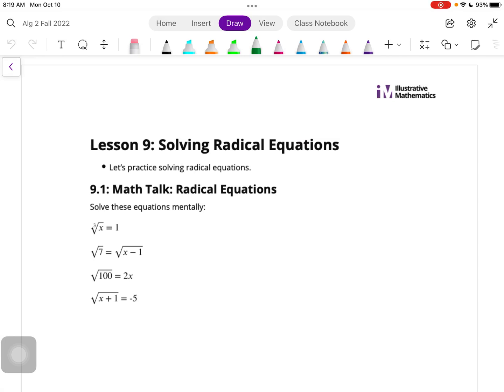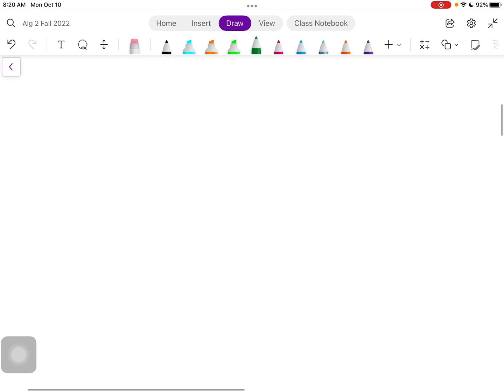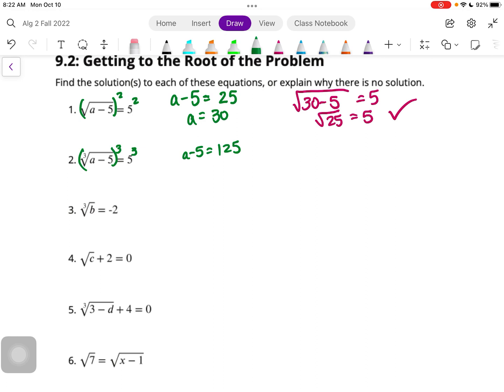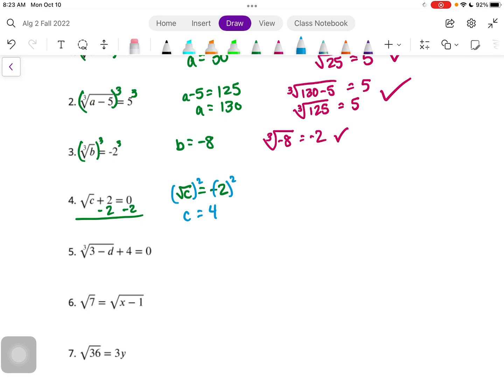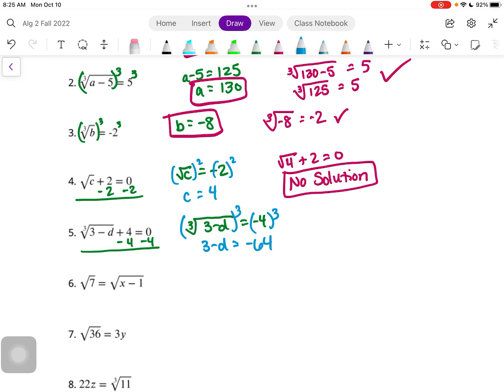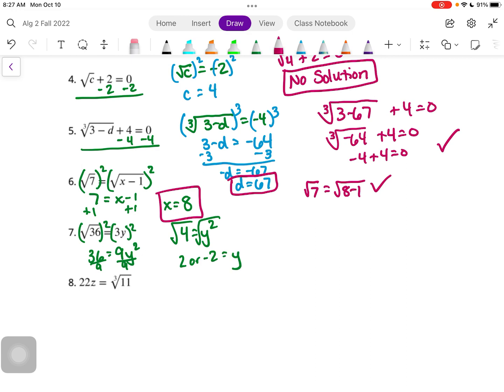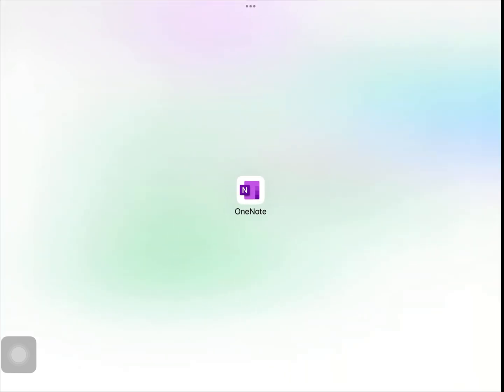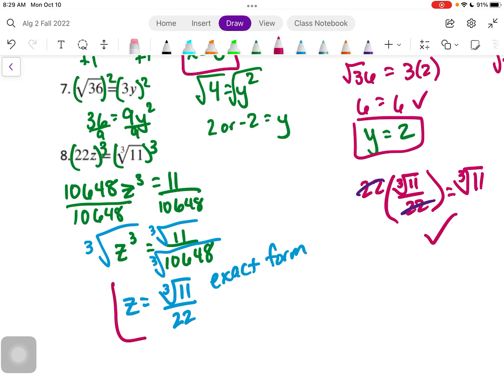Alg 2 U3L9 Solving Radical Equations